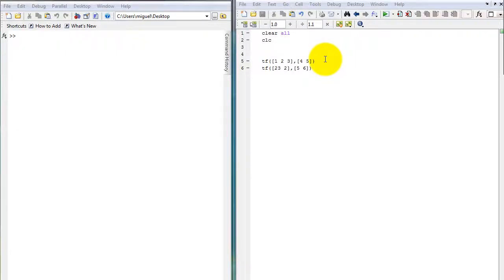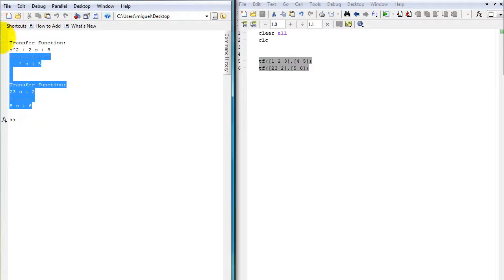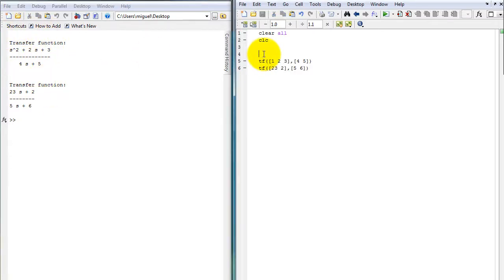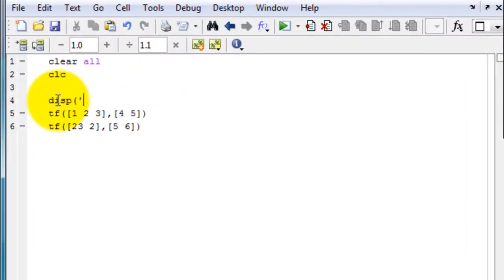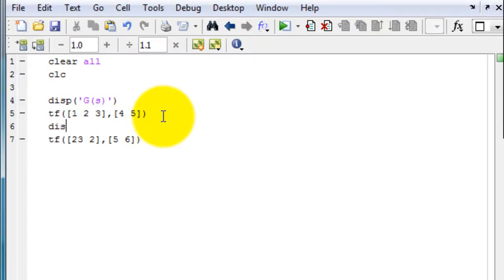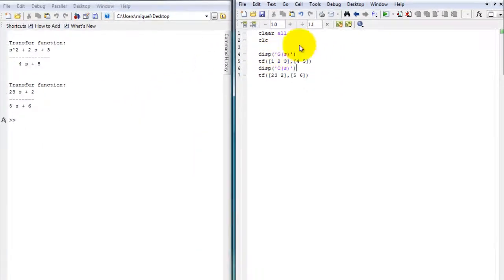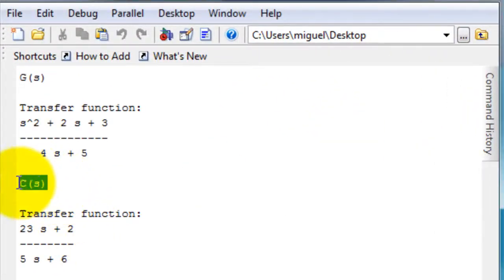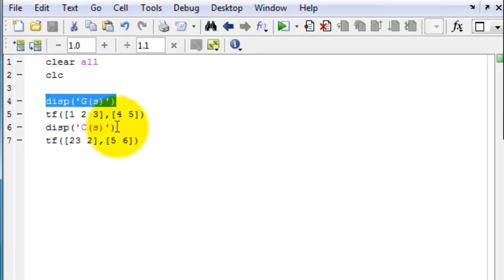MATLAB Tutorial - Disp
How to better document your output using the disp command. Know what the output of your program is referring to with the help of the disp command.